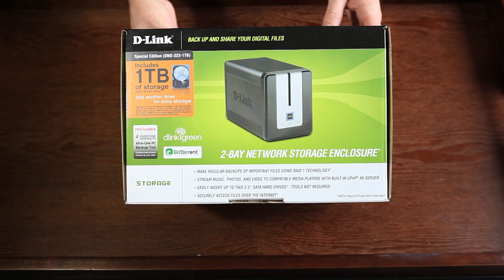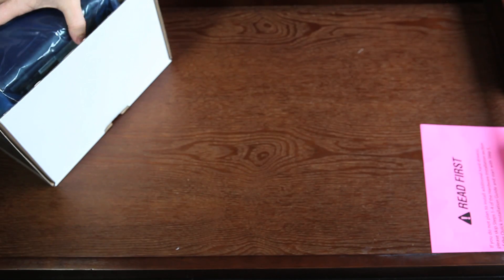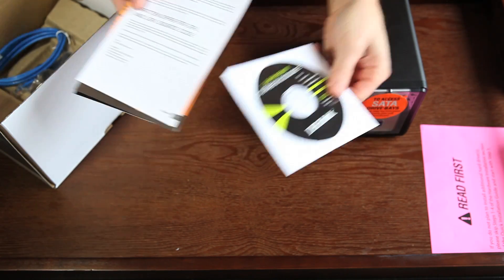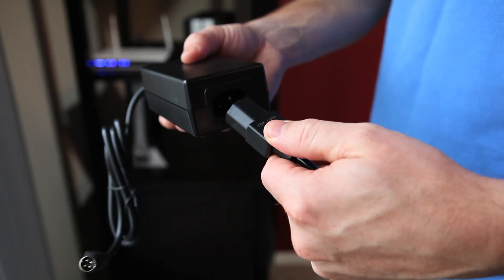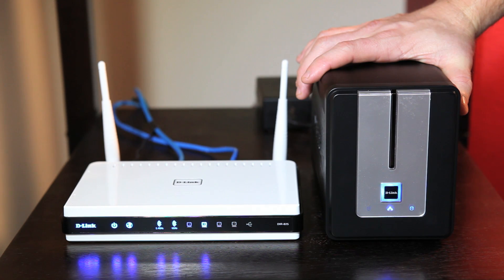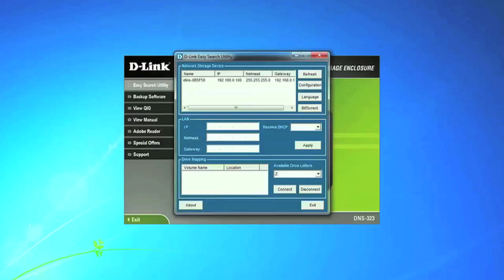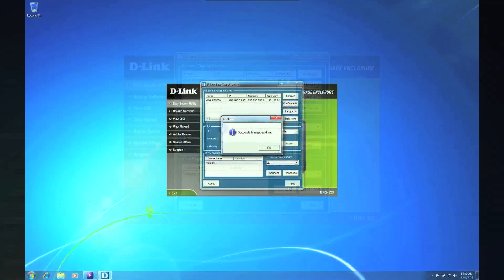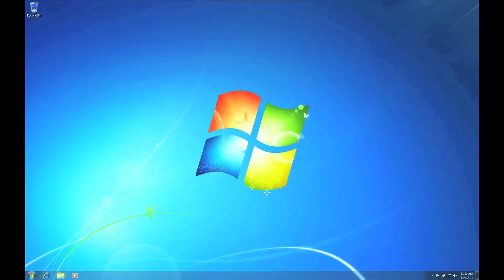Getting Started: DNS-323 Network Storage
Getting started with D-Link's DNS-323 network attached storage device, or NAS for short. The Special Edition comes preinstalled with a 1TB drive, preconfigured and ready to go.